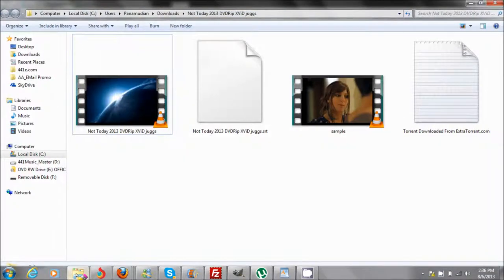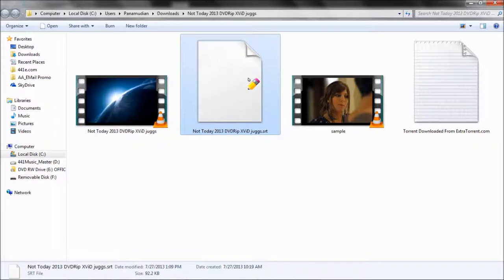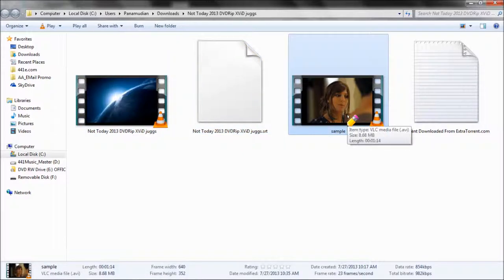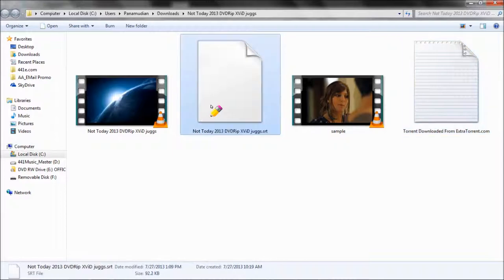Not Today - Christian Base Movies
Not Today  The faith-based Christian film "Not Today" is so defined by its worthy mission to help end sex trafficking that commenting on its artistic quality is akin to reviewing a public service announcement.Not Today

Still, this movie aims to persuade through commercial appeal. On that score, "Not Today" barely works, but it gets by on ambition.

A story of personal transformation against a backdrop of human exploitation, "Not Today" stars Cody Longo as a pampered, self-pitying young man named Caden. A child of recent divorce, the distraught Caden gave up church to become a party animal. He's nearly lost the affections of a straight-arrow girlfriend (Cassie Scerbo) and worries his indulgent mom (Shari Rigby) and wary stepfather (John Schneider).Not Today

While on a vacation in India with loutish pals, Caden cruelly berates a desperate, homeless father, Kiran (Walid Amini), who begs for food money for his young daughter, Annika (Persis Karen). Driven by guilt, Caden later approaches Kiran only to find he unwittingly sold his daughter into sexual slavery.

From that moment, "Not Today" — quite unexpectedly — becomes a variation on John Ford's classic "The Searchers," with young Caden vaguely in the John Wayne role of an embittered anti-hero in dogged pursuit of a missing girl, accompanied in this case by her father.

Not Today